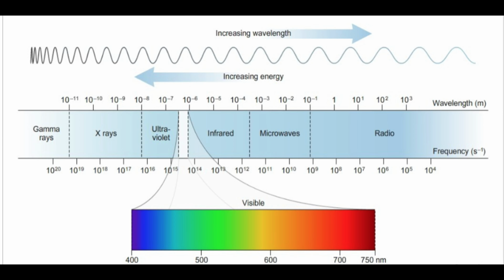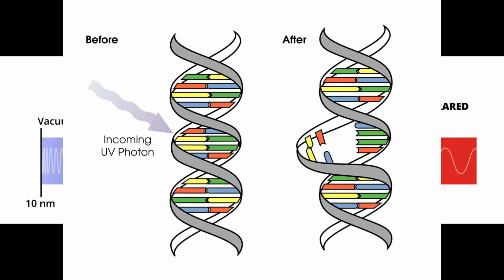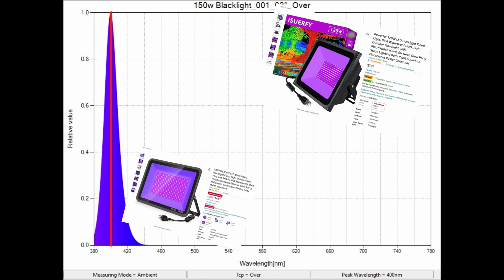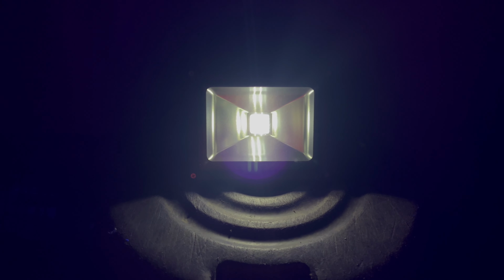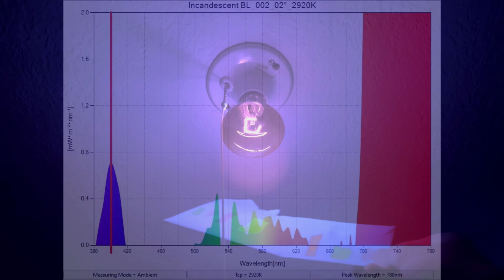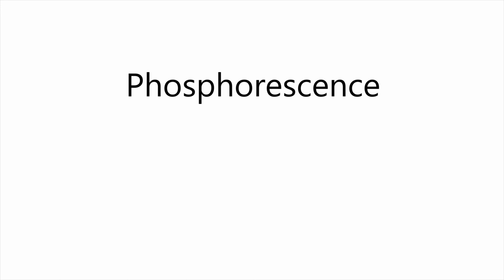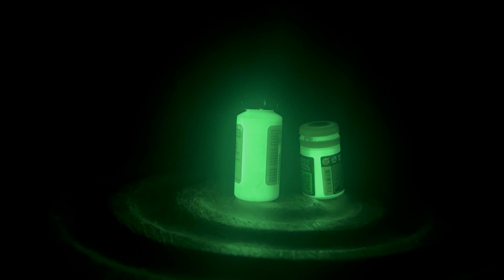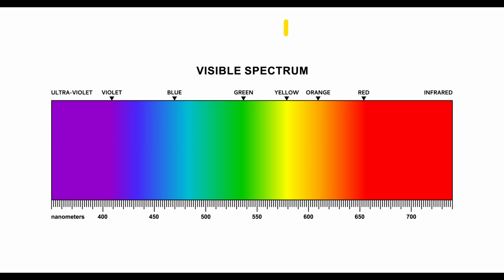How Blacklights Work- The physics behind the glow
Discussing the physics of how blacklights work; the difference between luminescence, fluorescence, and phosphorescence; and debunking the idea that you can "hack" your iPhone flashlight into a blacklight.  Spoiler- no, you can't.

0:00 Intro
1:16 The Spectrum
6:16 Blacklights
10:30 True Blacklights
14:45 Incandescent Blacklight?
16:48 The Color White
19:00 Glowing Things
23:27 iPhone Hack